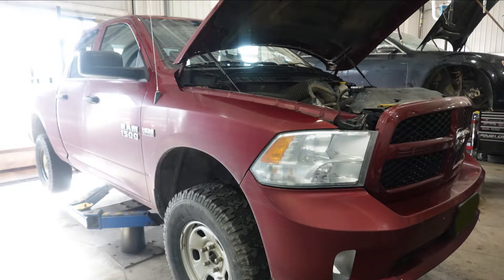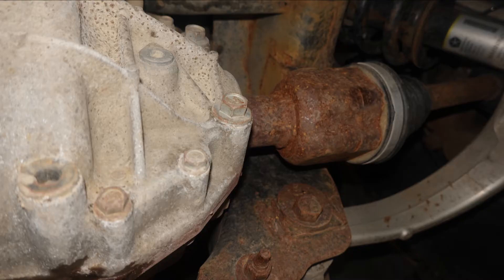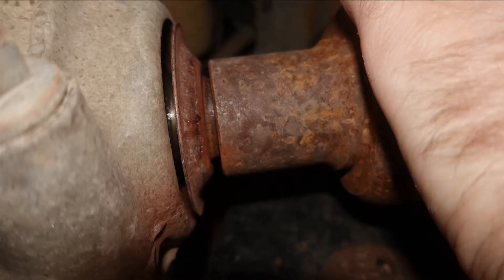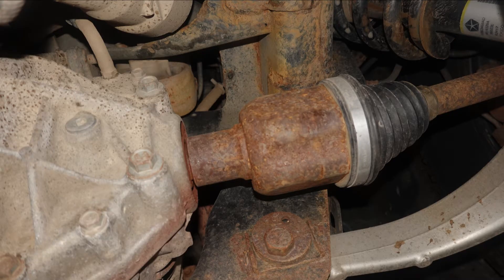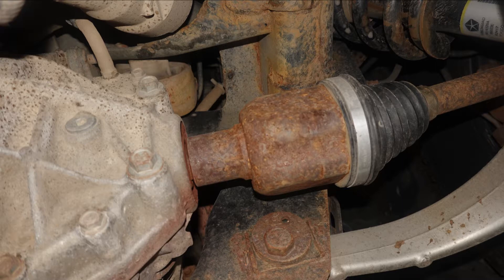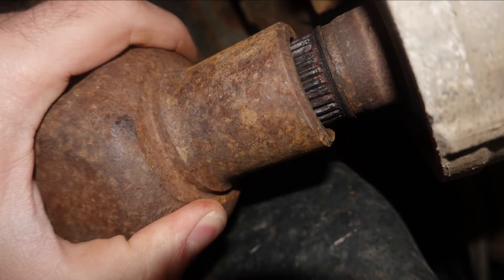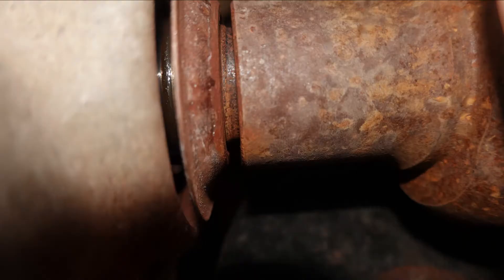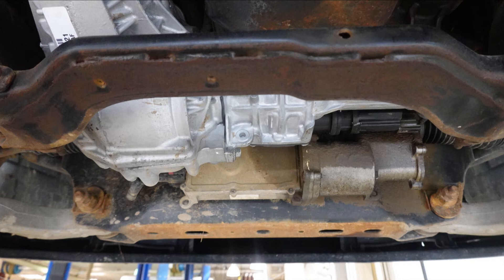2013 Dodge RAM front differential grinding noise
Grinding noise coming from the front differential. Both front differential shaft splines are stripped out from corrosion.